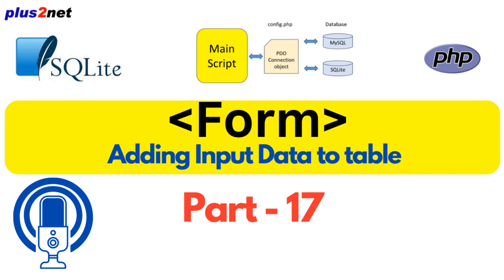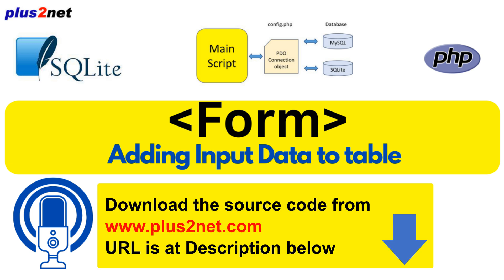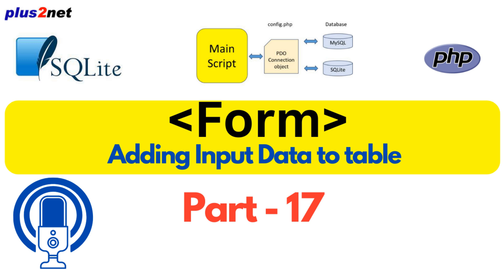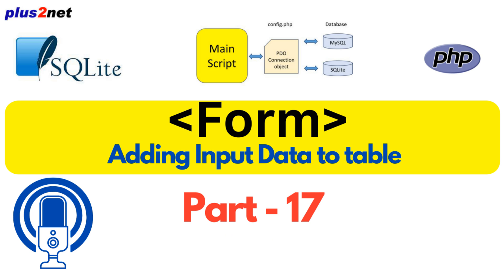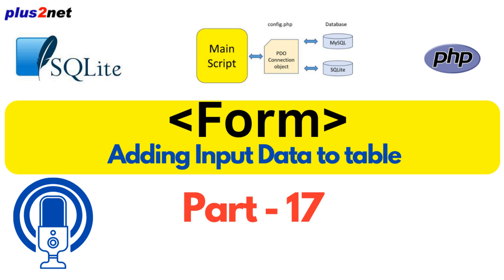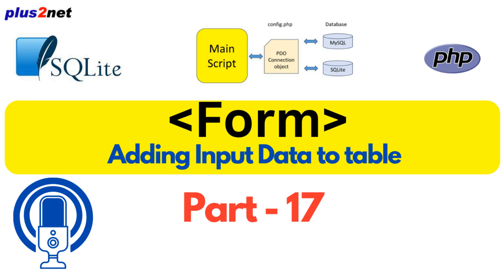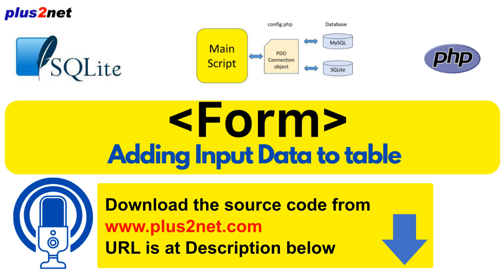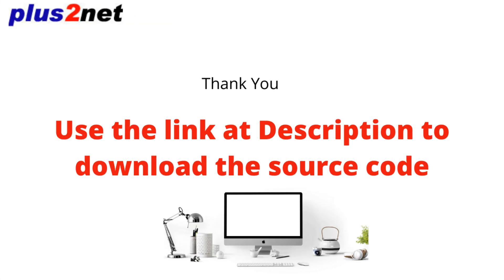User input data from an HTML Form to Insert into SQLite Using PHP PDO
In this podcast, we guide you through creating an HTML form that allows users to insert data into an SQLite database using PHP PDO. Learn how to handle form submission, validate input, and securely store data in your database. This step-by-step tutorial simplifies database interaction for web developers using PHP.